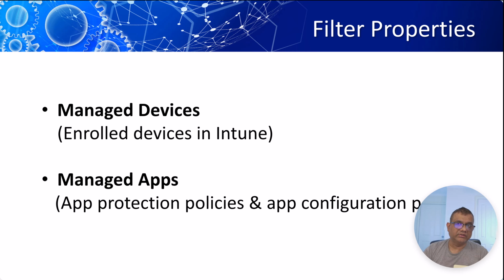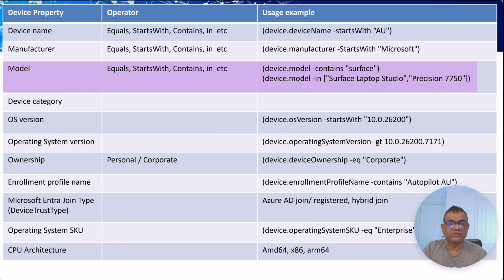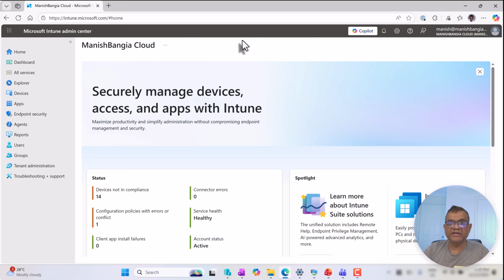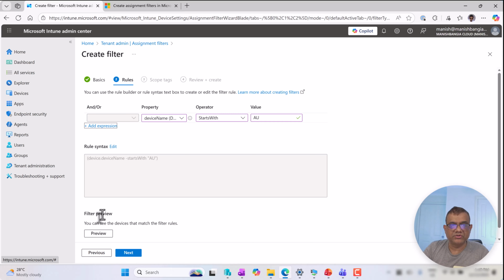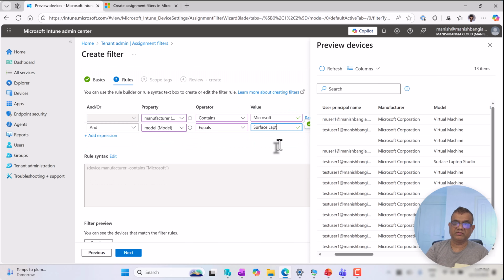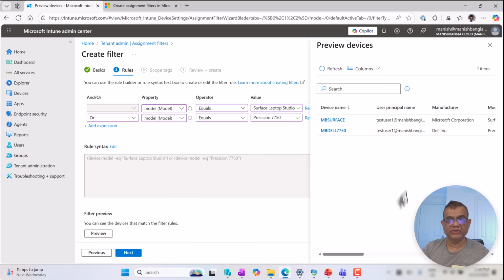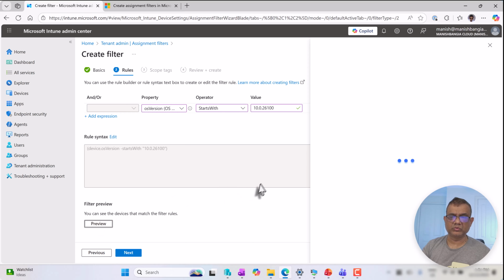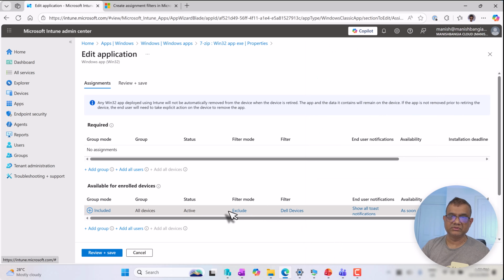Create Filter in Intune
In this video I have covered on how to use the filters.
In this video, I explain how to `create filters` within `microsoft intune` for efficient and granular control. We cover the benefits and types of filters, focusing on how `filter conditions` enable precise `intune policy assignment`. This method offers `granular access control` to your device assignments.